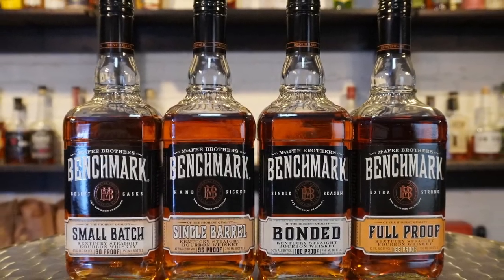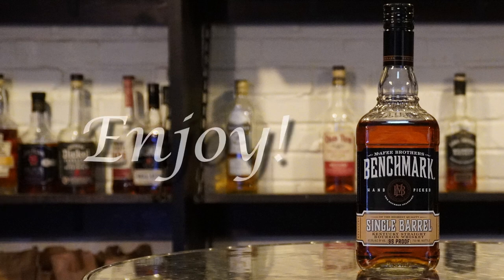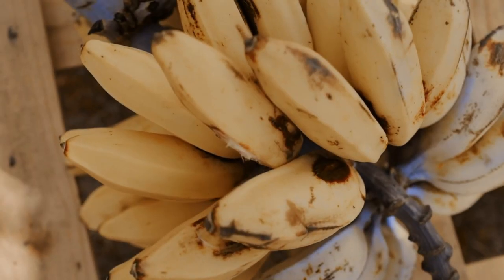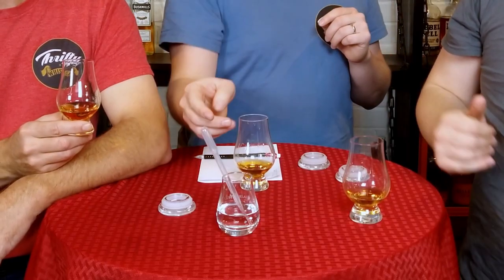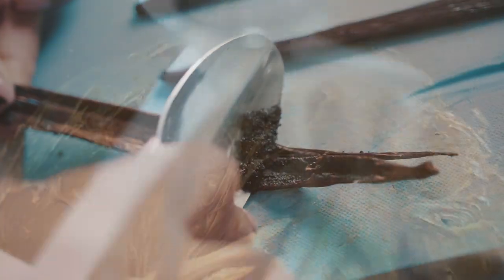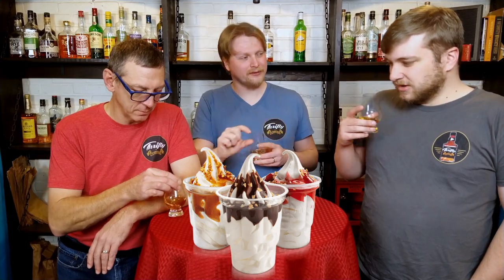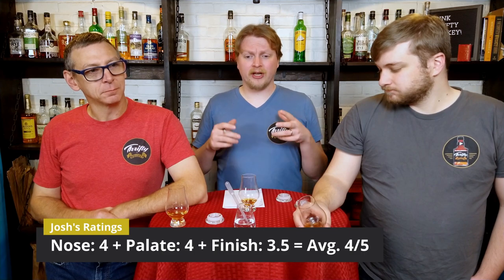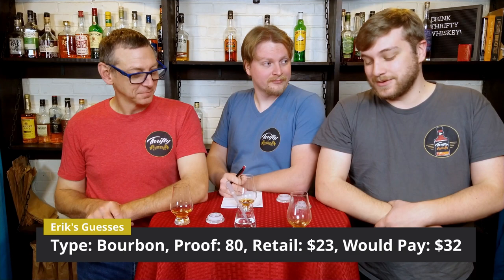Buffalo Trace Single Barrel on a Budget! Benchmark Single Barrel Bourbon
Today we do a blind review of Benchmark Single Barrel! Part of the new line of Benchmark Bourbons from the Buffalo Trace Distillery.

🥃Whiskey Accessories We Use🥃:
Glencairn Whisky Glass (Set of 4)
Glencairn Lids with Roman Numerals
Smoking Kit
Spherical Ice Molds

📖Recommended Book on Whisky📖:
The Complete Whiskey Course by Robin Robinson

Recording Equipment We Use:
Sony Alpha ZV-E10
Neewer Pencil Microphones

0:00 - Open & Intro
0:08 - Whisky Overview
1:00 - Review
4:44 - Ratings
6:56 - Guesses
8:03 - Toast